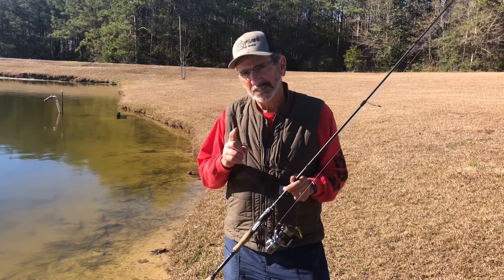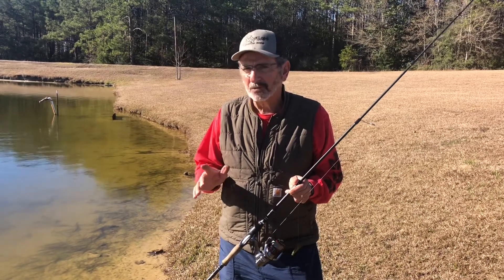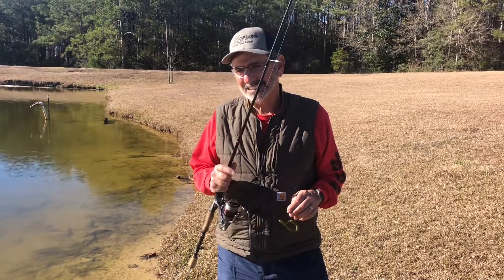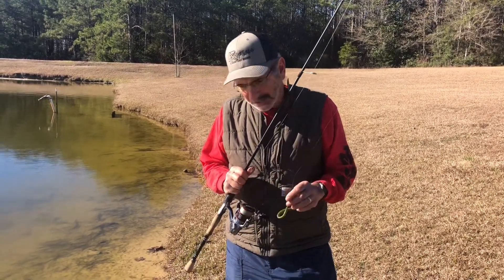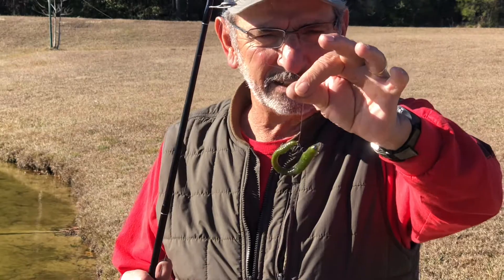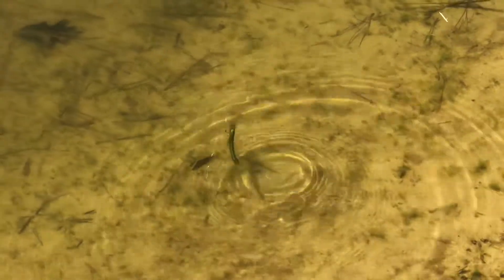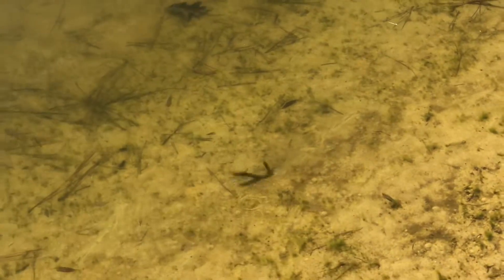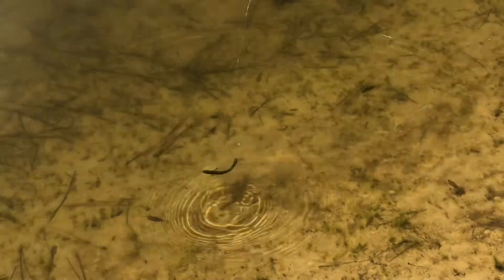Springer Worm 2 Teaser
Version 2 of Mann’s Springer Worm.